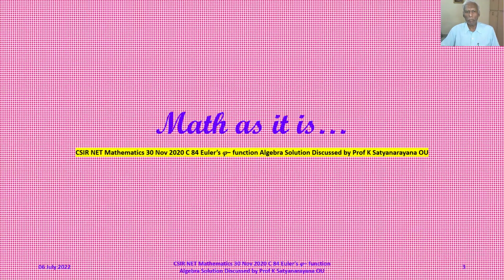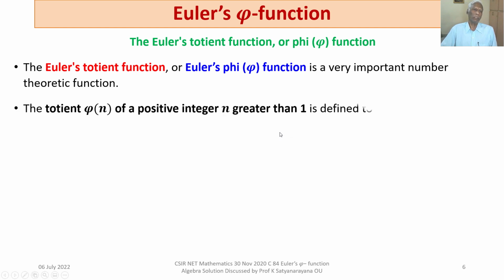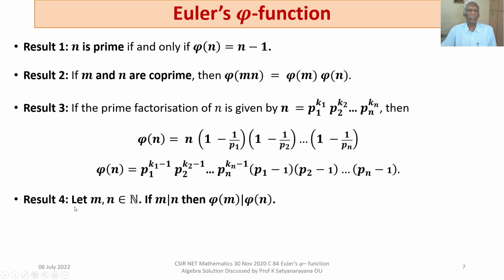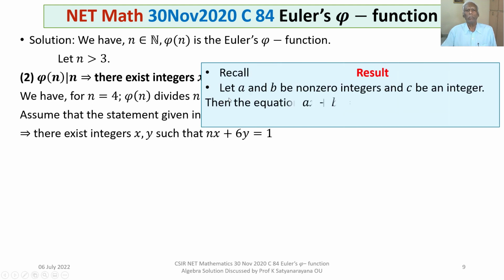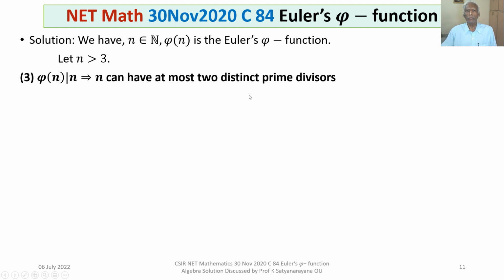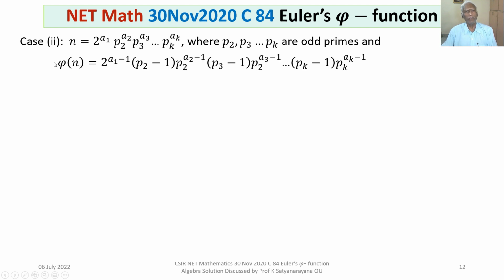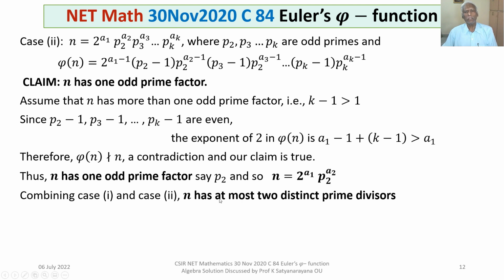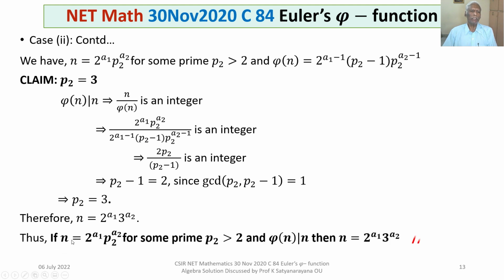CSIR NET Mathematics 30 Nov 2020 C 84 Euler’s phifunction Soln Discussed by Prof K Satyanarayana OU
The solution of a problem from the section Algebra, that appeared in CSIR NET held on 30112020, is discussed in detail. The problem is on the Euler's phi function from of Number Theory.